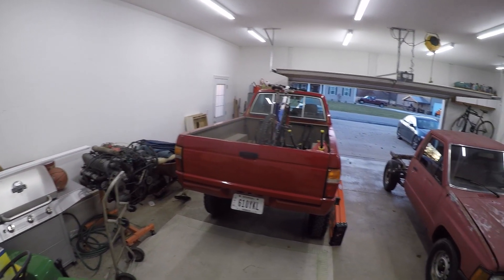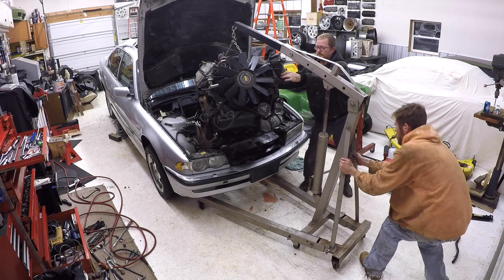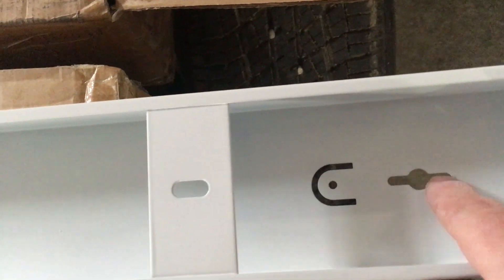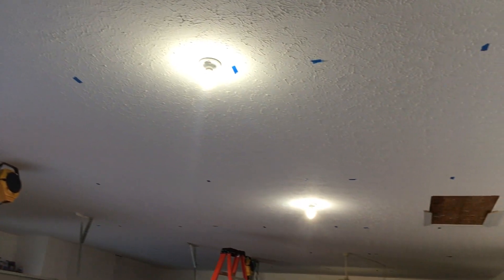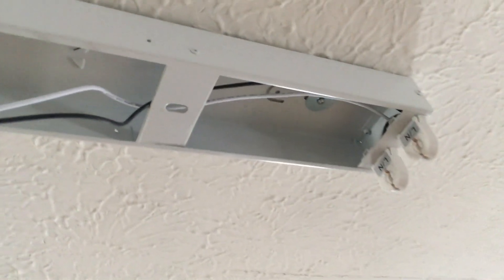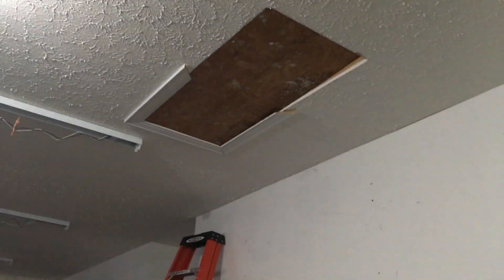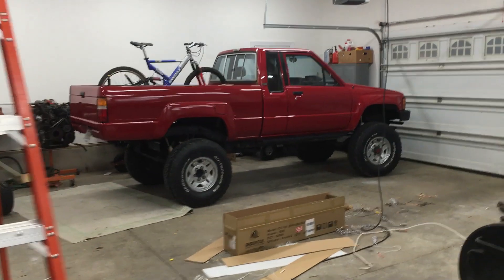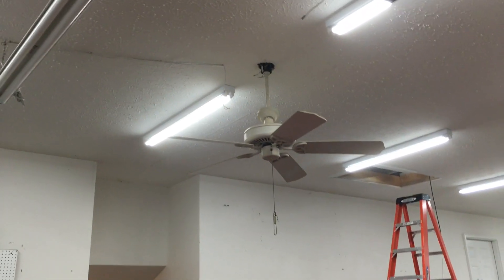How to: Install T8 LED Garage Lighting fixtures, bulbs, wiring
In this week's video, I upgrade the garage to LED Lighting! It was time consuming, but not difficult.

Here's the lighting I ordered:

4ft 18W VersaT8 LED Tube - Ballast Compatible or Bypass - (UL+DLC) - 5000K / Frosted (Qty 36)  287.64 from Greentek Energy Systems

4ft LED Ready Strip Light - 2-lamp - LED T8 bulbs not included - MaxLite LSS2XT8USE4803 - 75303 (Qty 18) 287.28

(Nothing is sponsored here and no, they didn't give me a discount for posting this to YouTube. These were the best prices I could find online at the time, on in-stock items.)

Here's the Garage Journal Forum thread on all of the LED lighting options and prices:

 If you're customizing your garage, you should spend some time on these forums - I've learned a lot there.

EDIT: I said 12-2 wire in the video, but I meant to say that I used 14-2 wire.